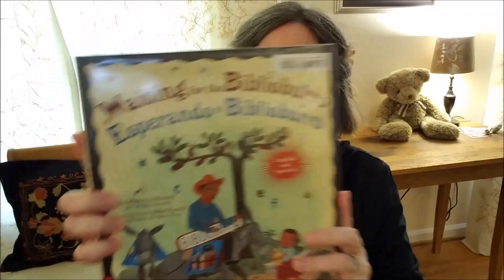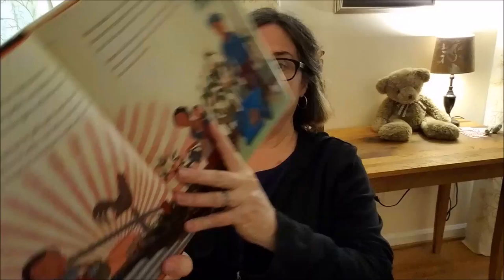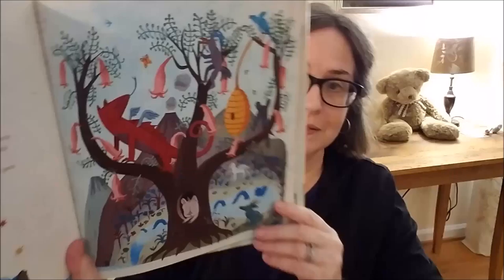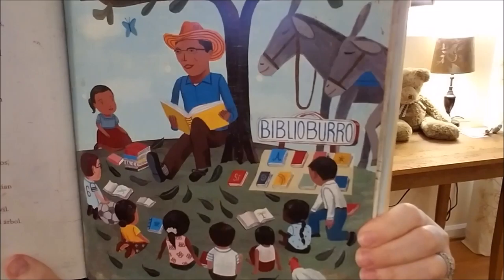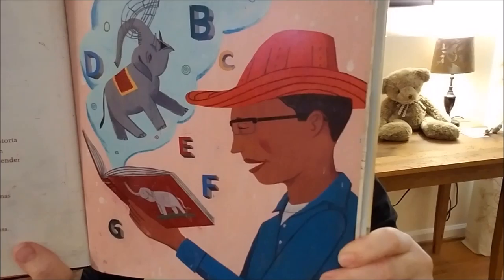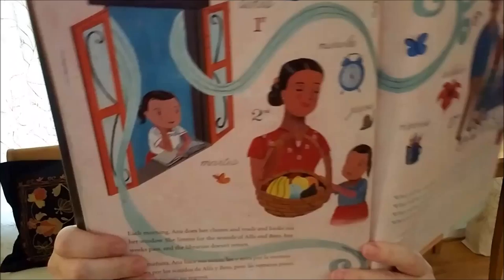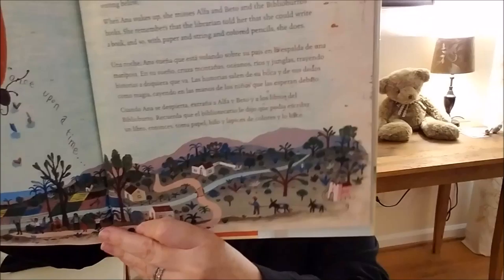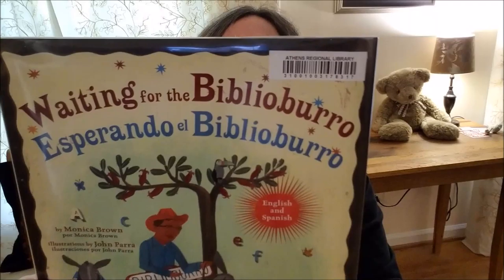Winterville Library Story Time for 10/1/2020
Miss Deirdre reads Waiting for the Biblioburro by Monica Brown. Gorgeous illustrations by John Parra. Read with permission from Tricycle Press,  a division of Random House.